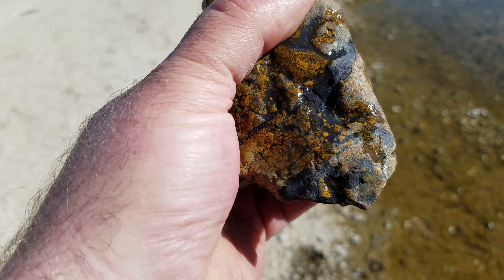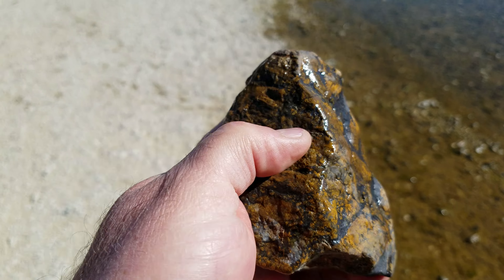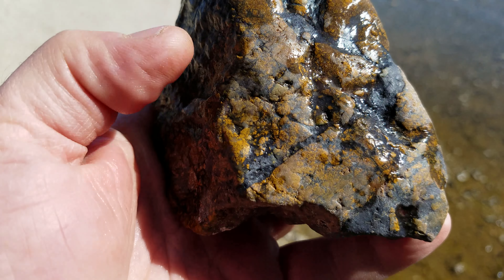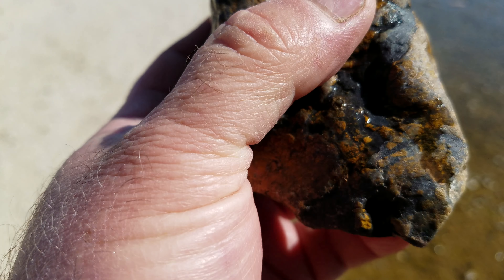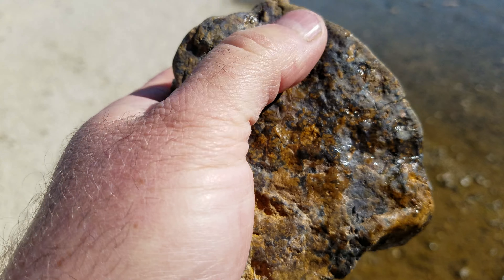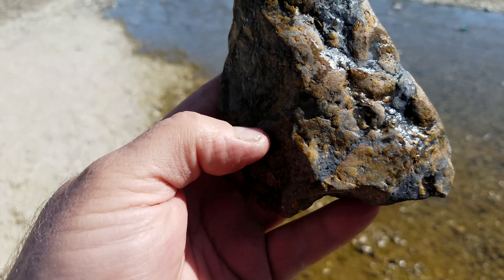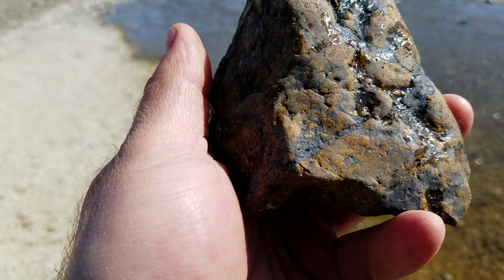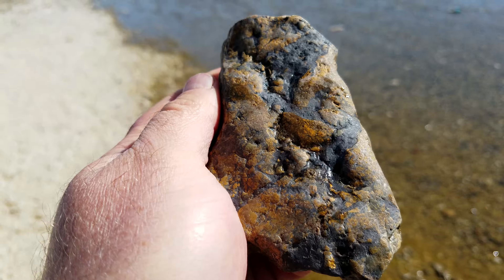Rockhounding video - TommyLayOriginals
Stoney Creek, Burris Creek rockhounding trip 4/01/17 by TommyLayOriginals